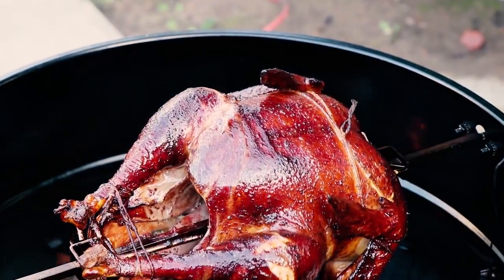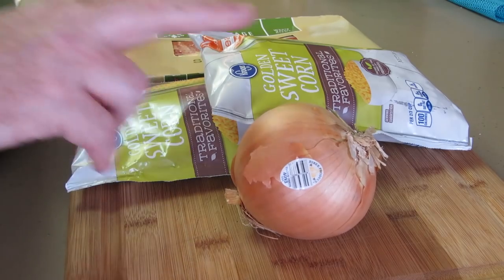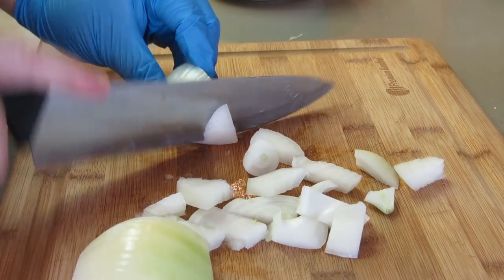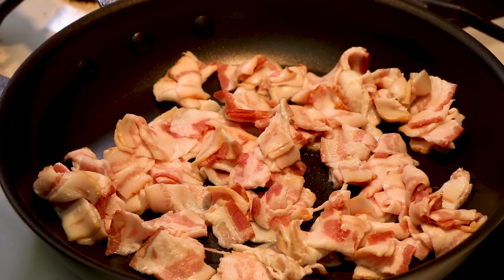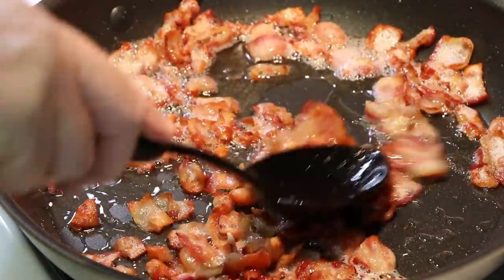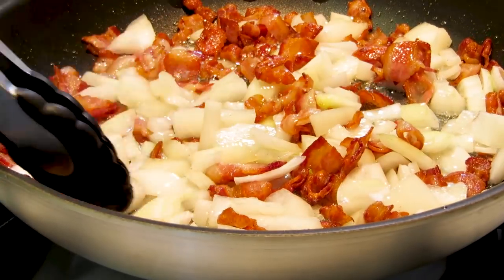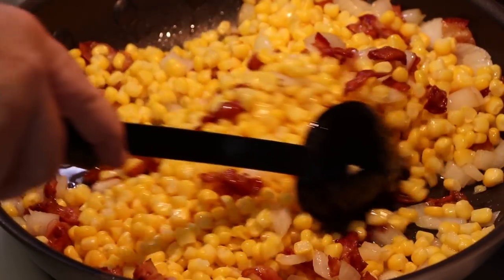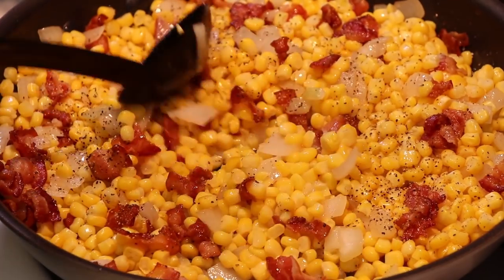Bacornion -- One Of My Favorite Side Dishes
Bacornion has everything you need in a delicious side dish. Bacon. Corn. Onion. Heck, that's all you need for a terrific main dish. Just make it and enjoy :)